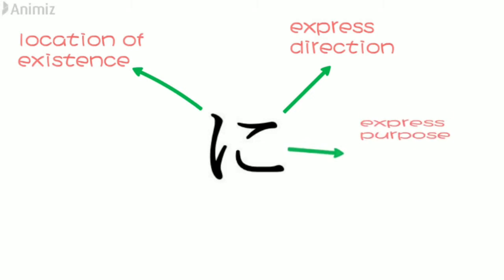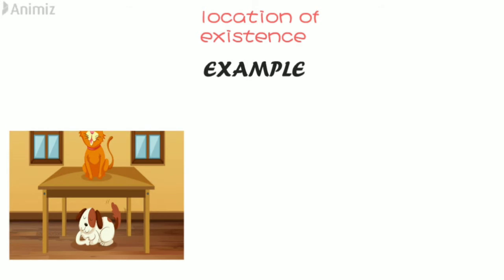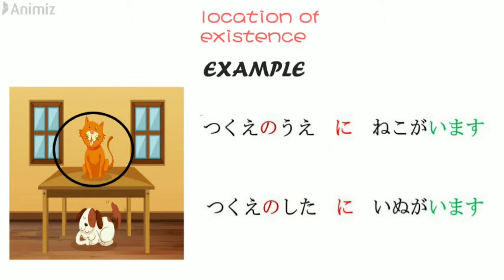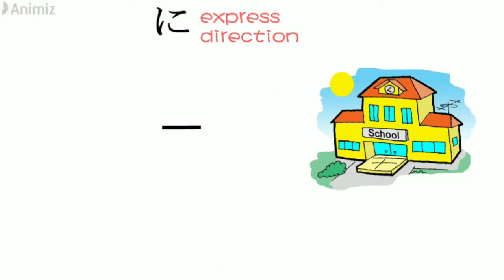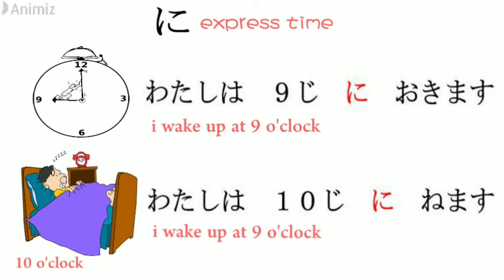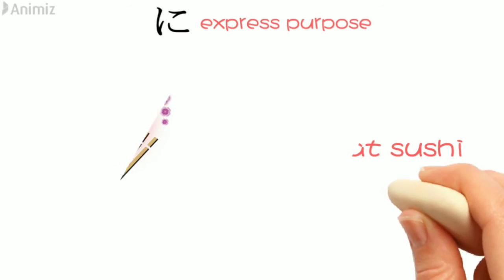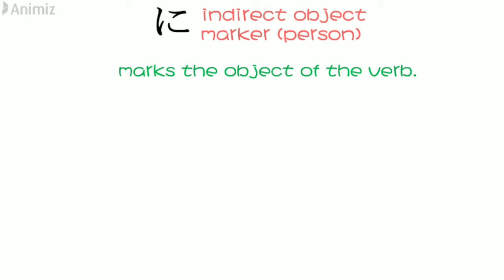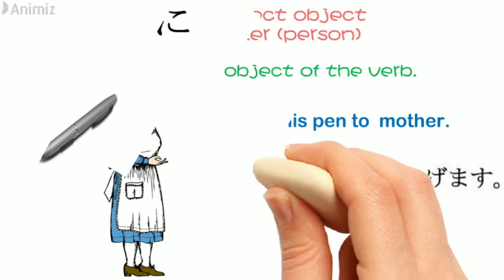Learn Japanese - Japanese Particle ni